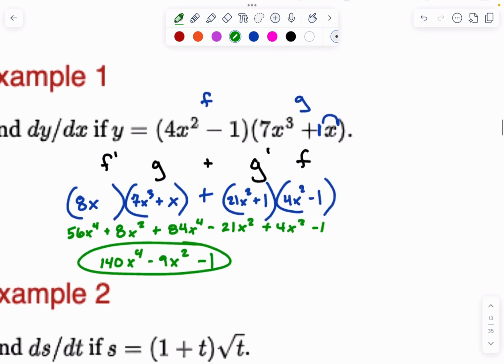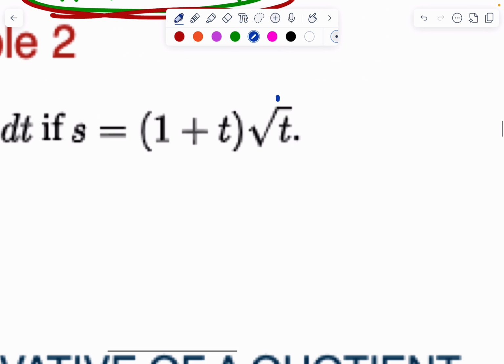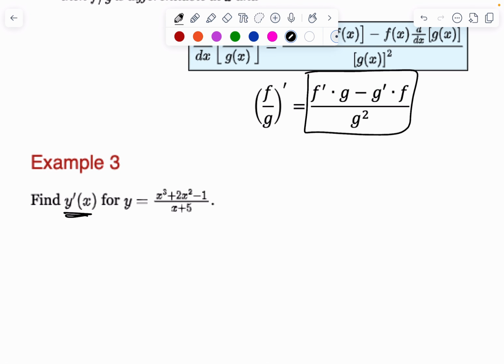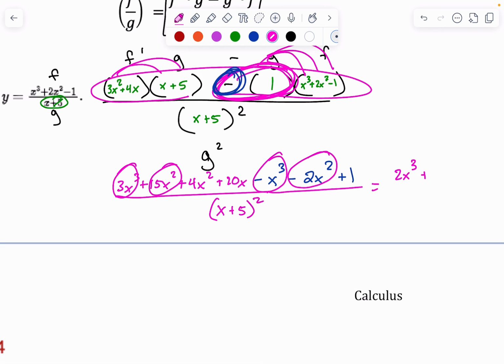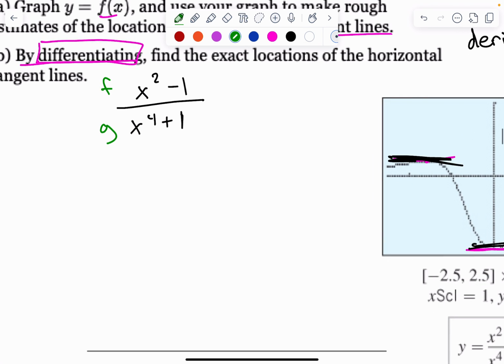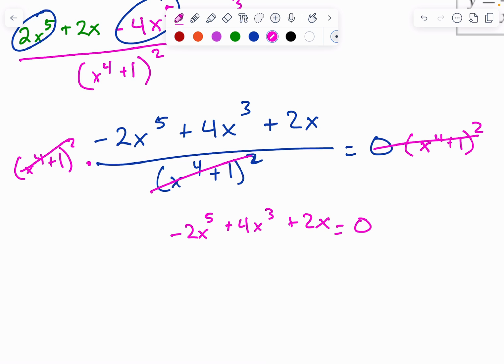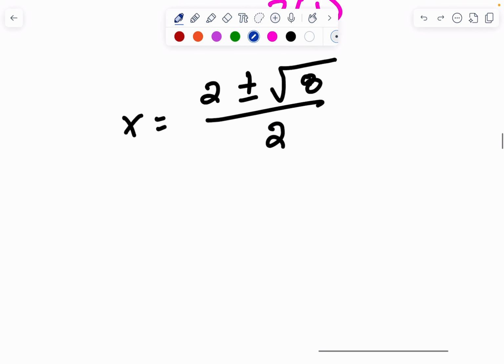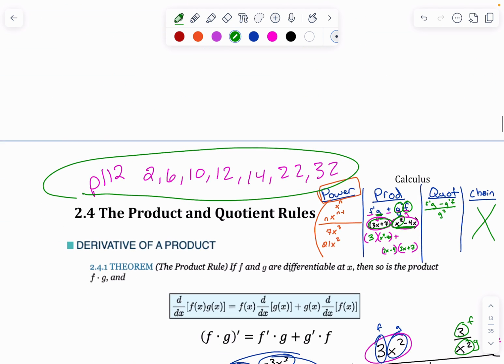Calc 2.4 Part A